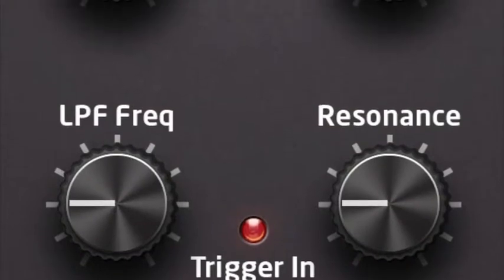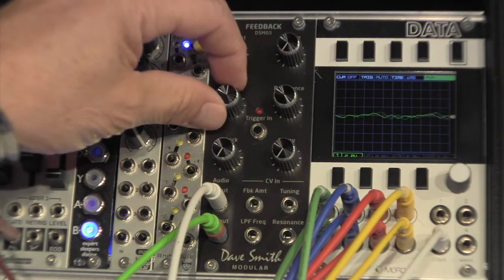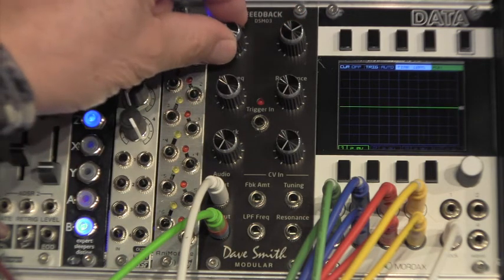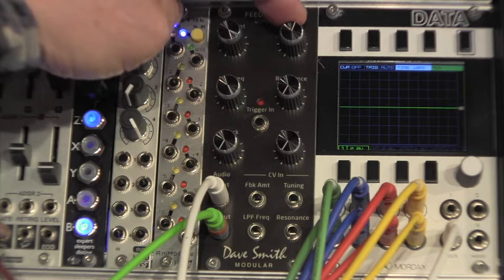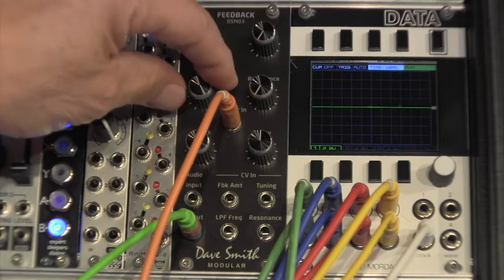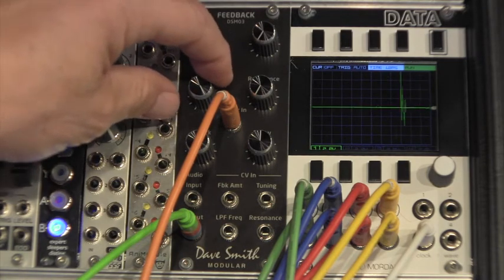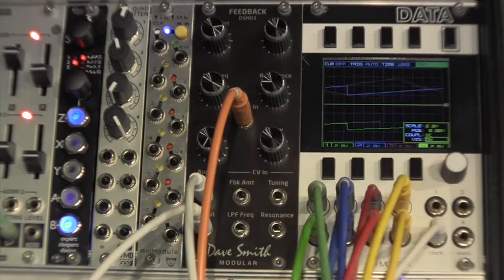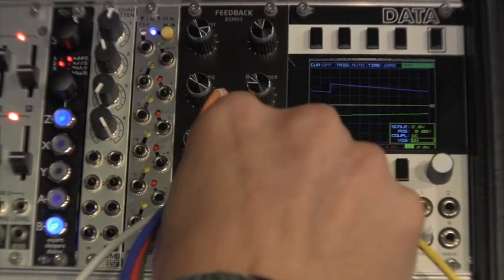DSM03 Feedback Module with Reek Havok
Video demonstration of the Dave Smith Instruments DSM03 Feedback Module with Reek Havok. A unique Eurorack module with a Feedback circuit, 4 pole filter and noise generator with dedicator AD envelope.